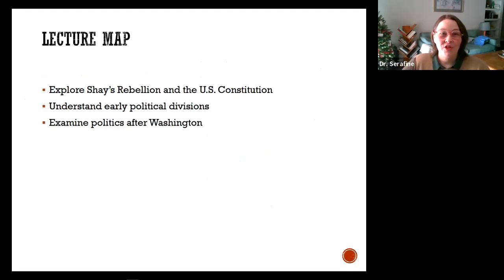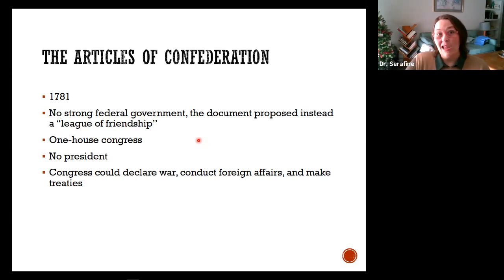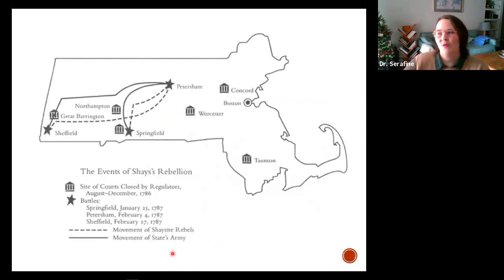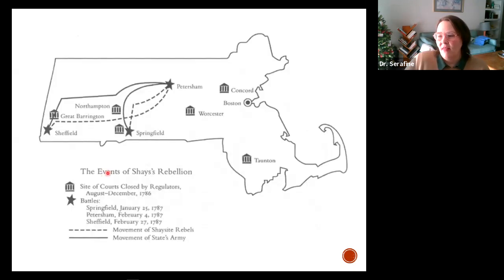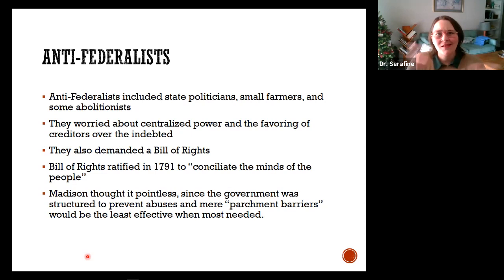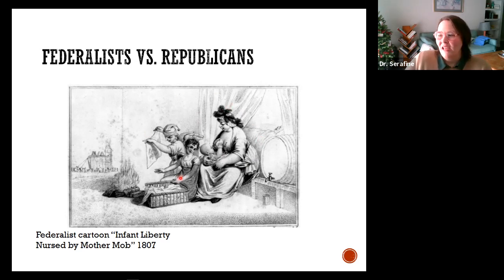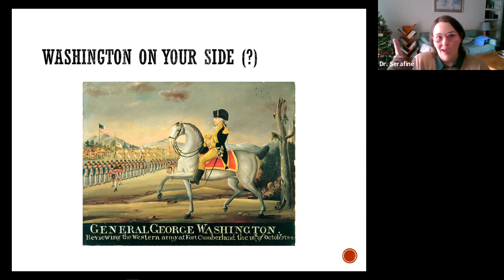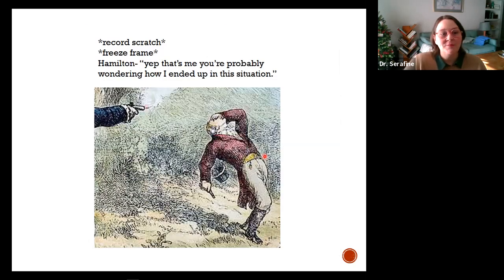HIST 1301 Federalists & Republicans Lecture